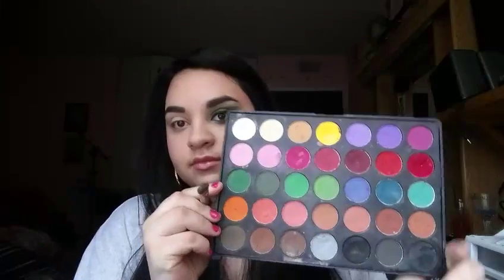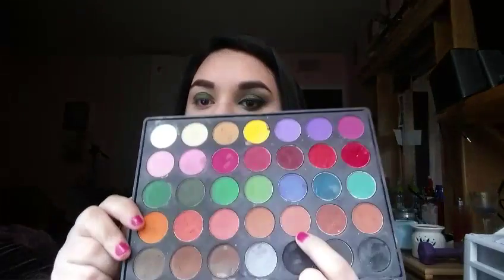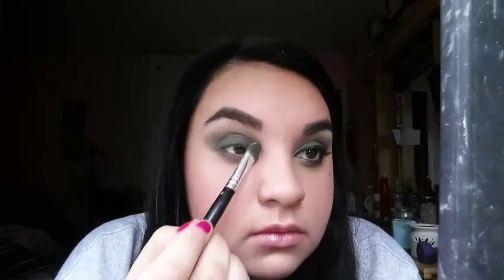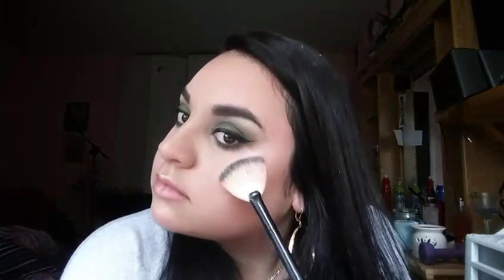Olive green smokey eye with black lips!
This look is super easy yet look like you spent so much time on it!